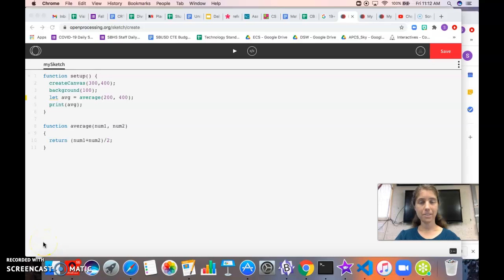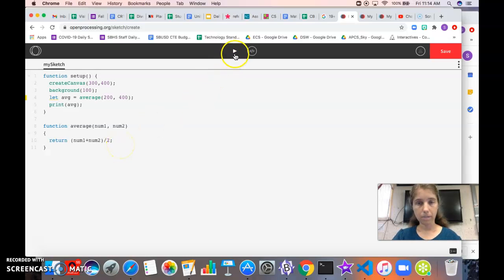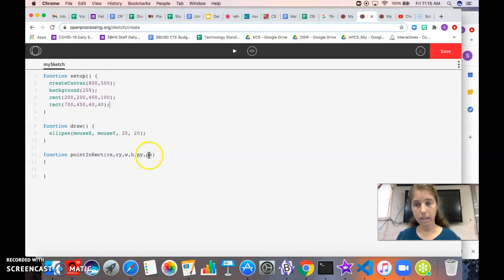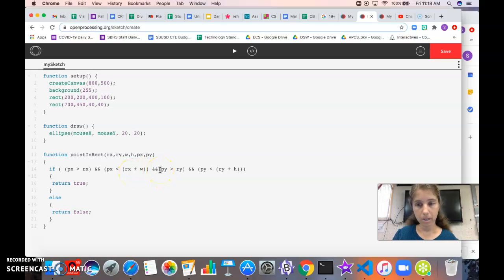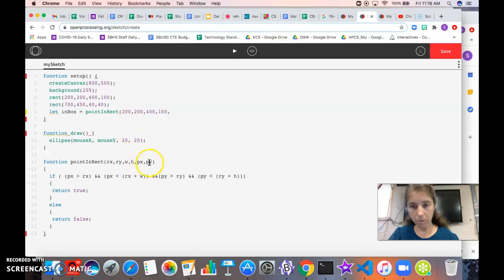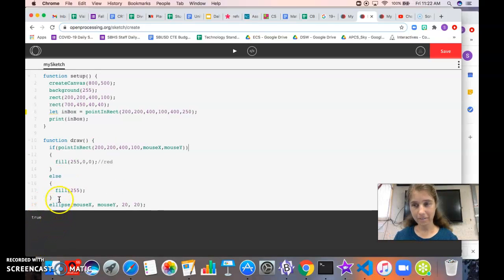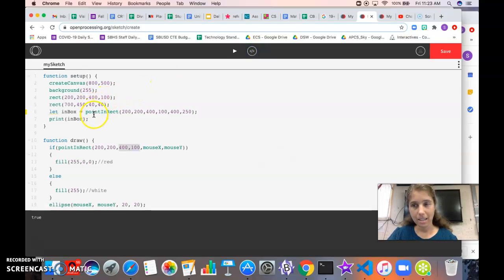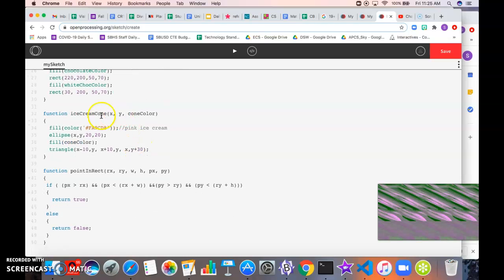Functions that return a value in P5js